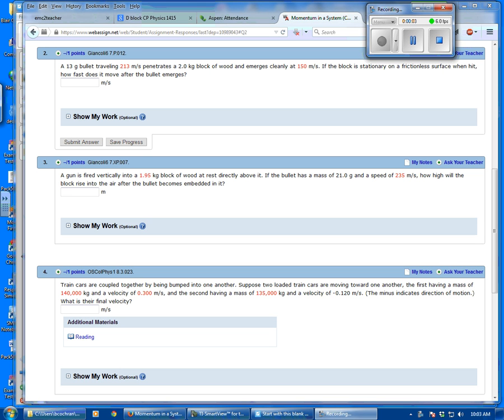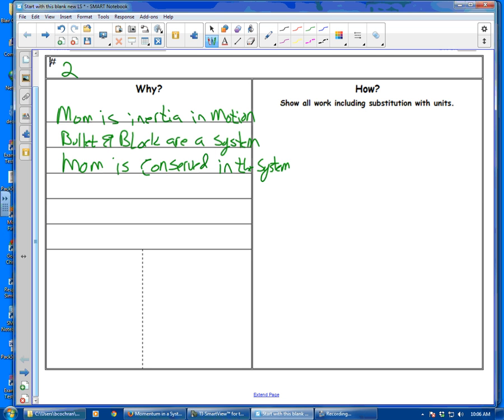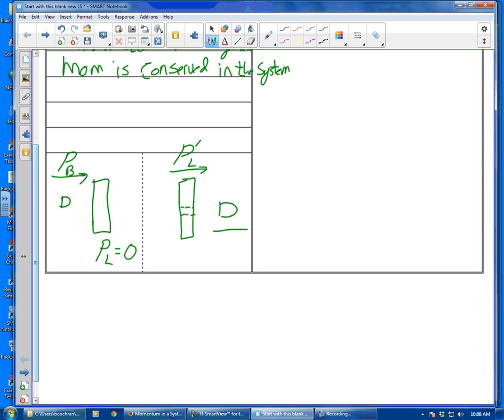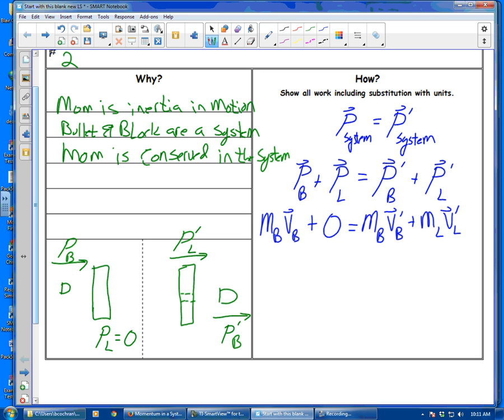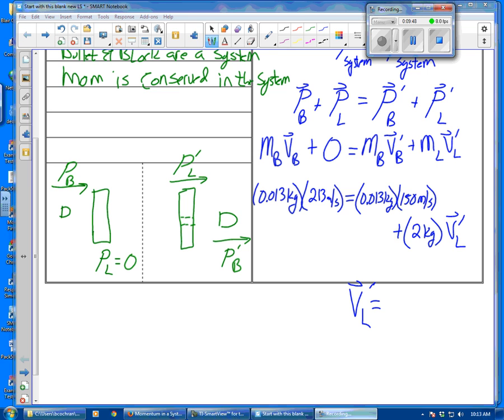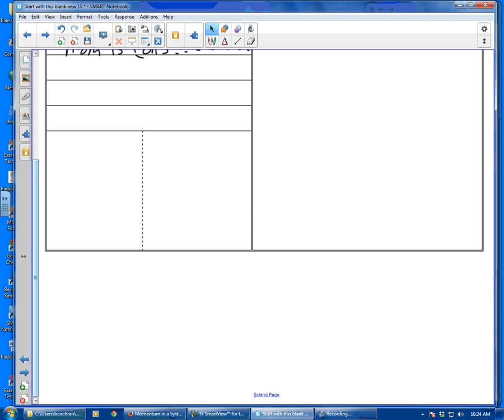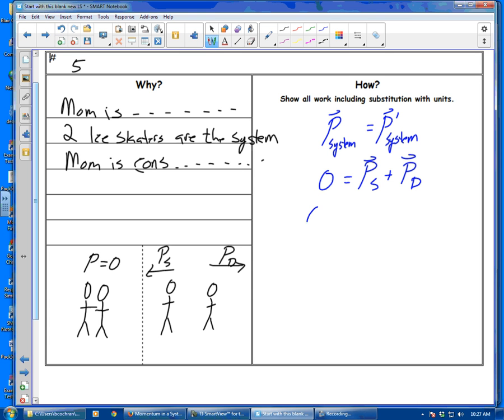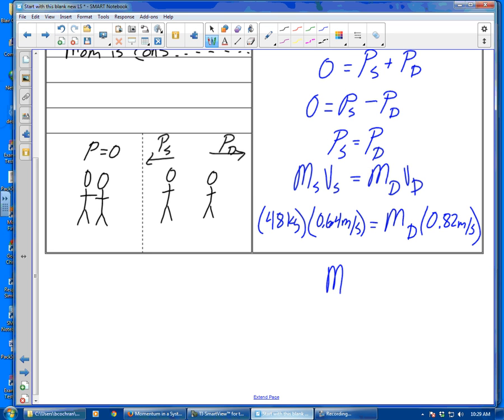D block Momentum in a System WebAssign